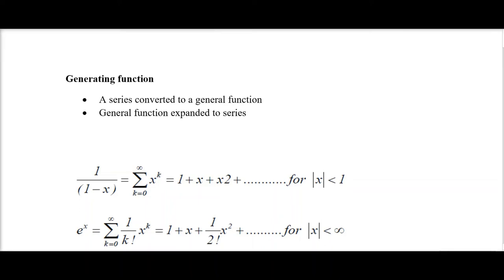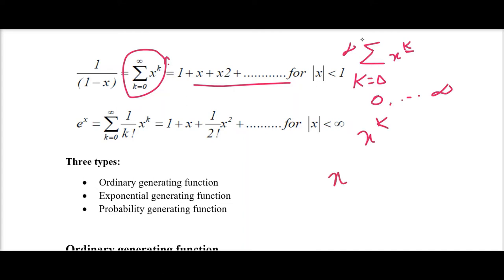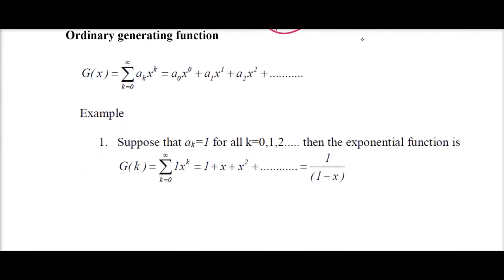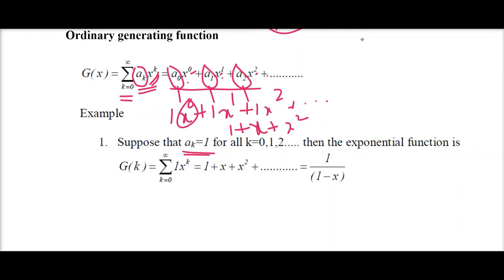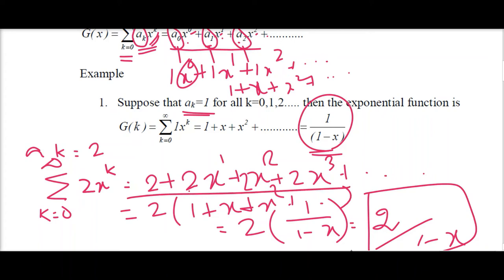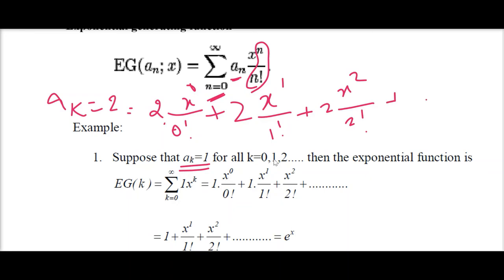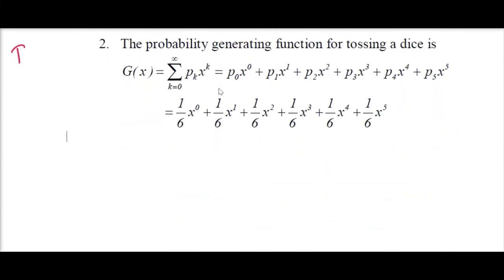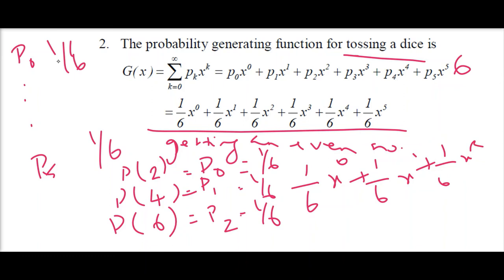Generating Function | SANA LECTURES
Generating function is a formal power series in one indeterminate, whose coefficients encode information about a sequence. Problems related to 3 types of generating function: Ordinary generating function, Exponential Generating function and Probability Generating function are provided with solved example. For further queries post in comment section.